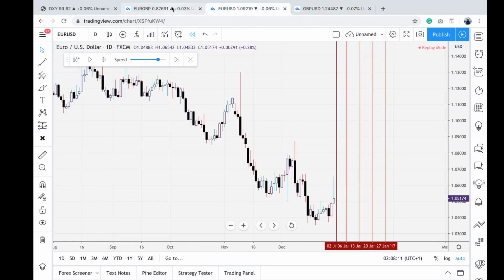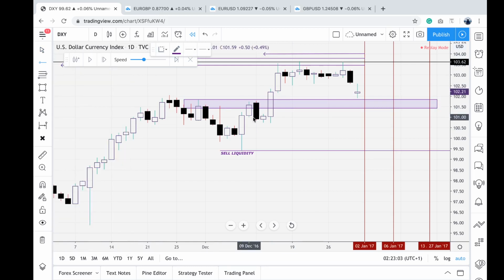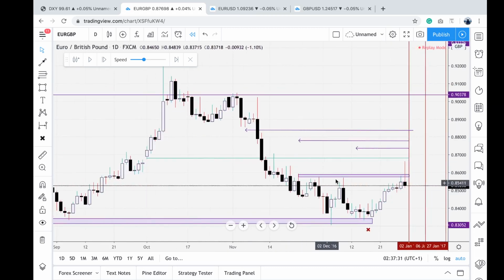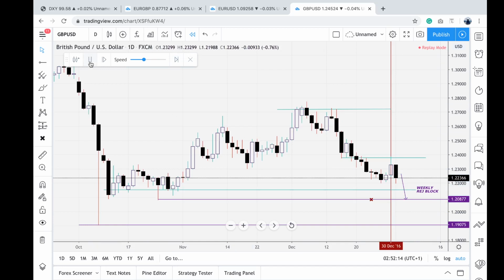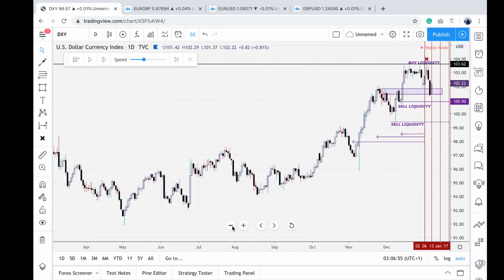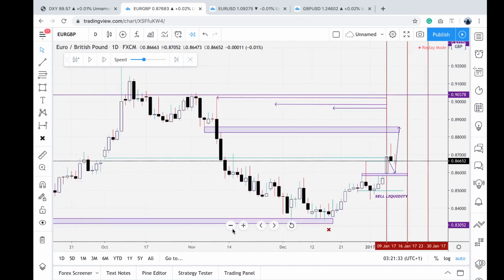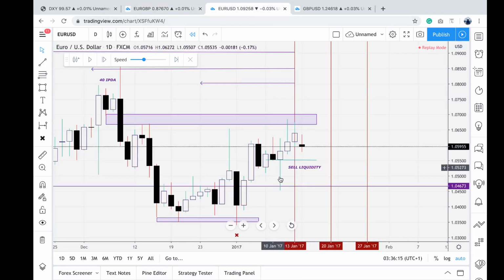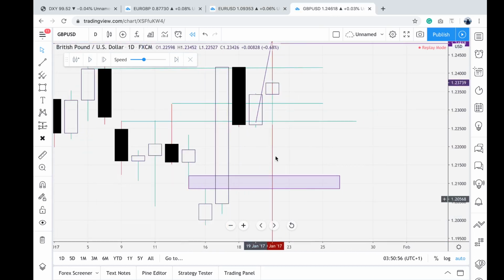Forex trading course| By SMTFX Part 22